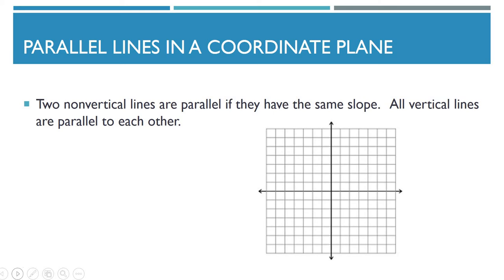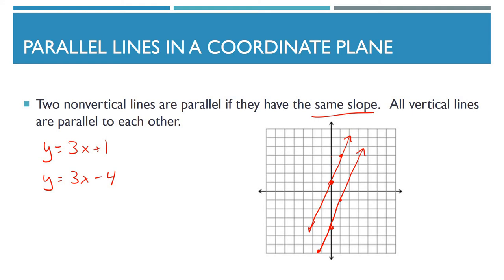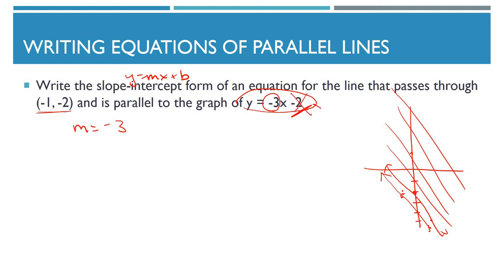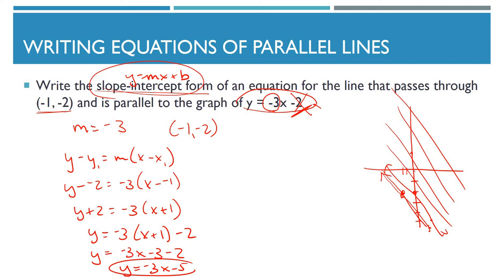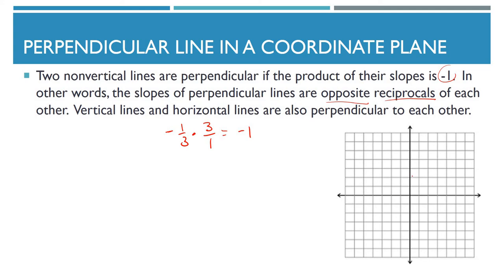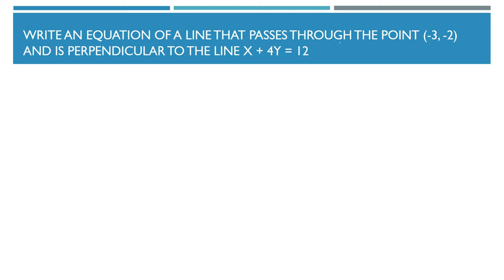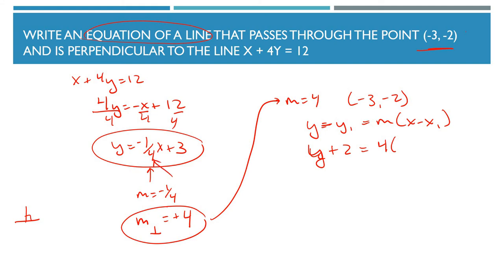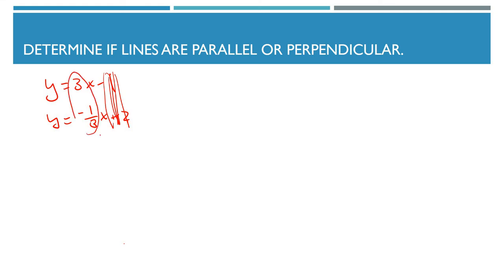Algebra Sec 5.6 YouTube